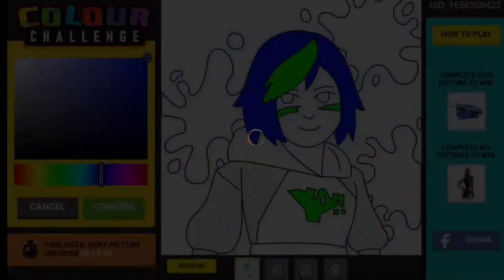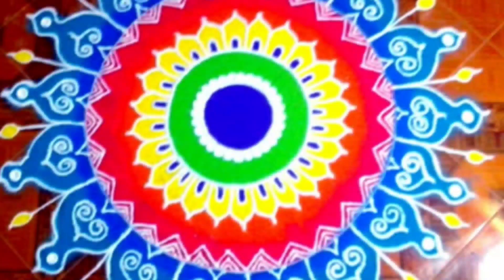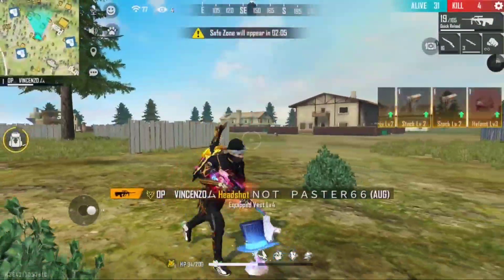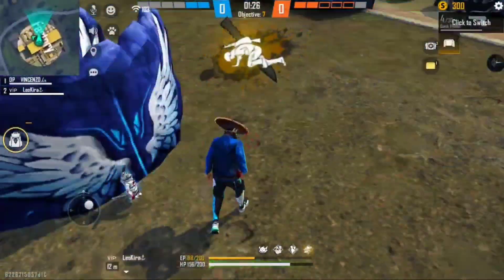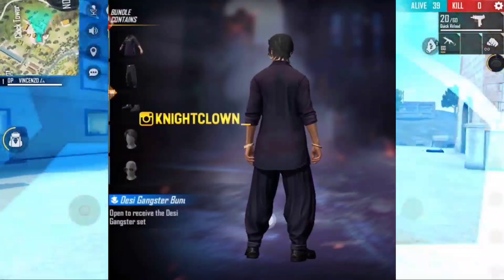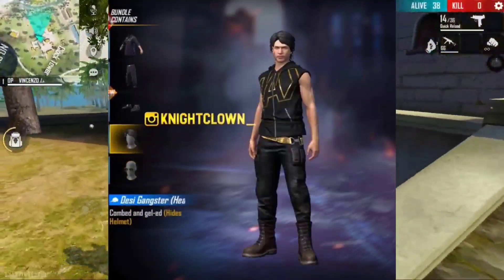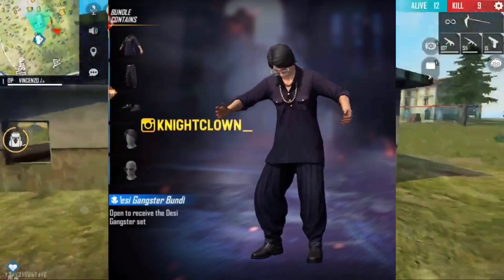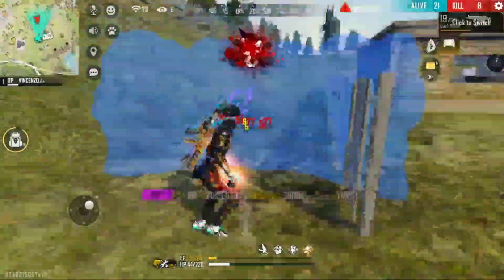Free Bundle For all Players || Diwali RANGOLI Colour Event 😍 || In Malayalam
Music & Tracks are provided by NoCopyrightSounds(NCS) ➖➖➖➖➖➖➖➖➖➖➖➖➖➖➖ ➖➖➖➖➖➖➖➖➖➖➖➖➖➖➖ Copyright Disclaimer under section 107 of the Copyright Act of 1976, allowance is made for “fair use” for purposes such as criticism, comment, news reporting, teaching, scholarship, education and research. ➖➖➖➖➖➖➖➖➖➖➖➖➖➖➖
Note- The Channel DOESNOT Promote or Encourage Any illegal activities.